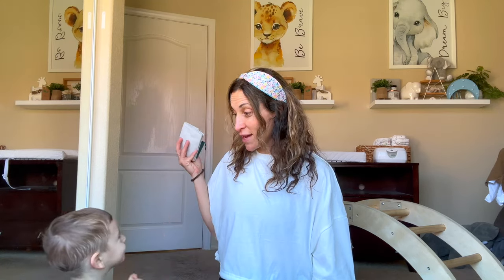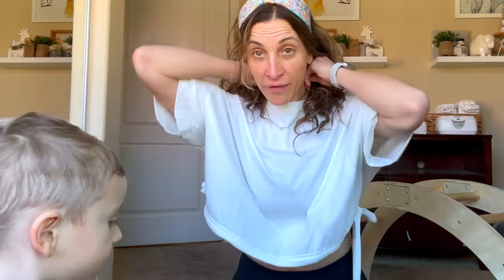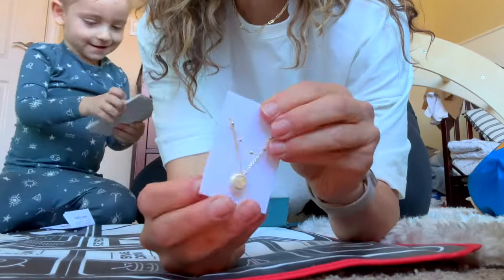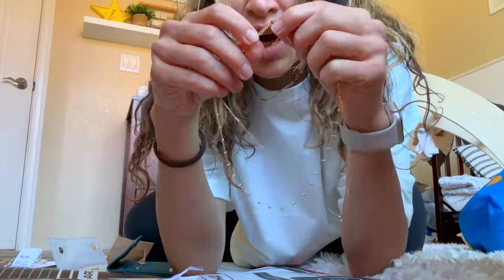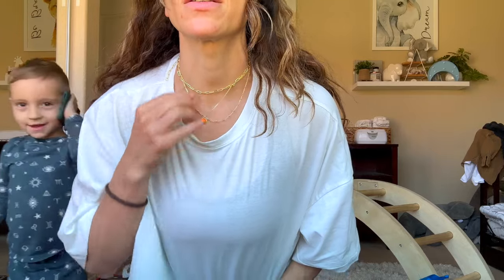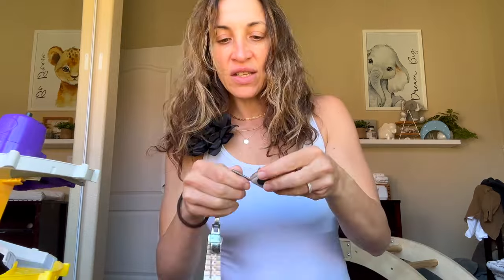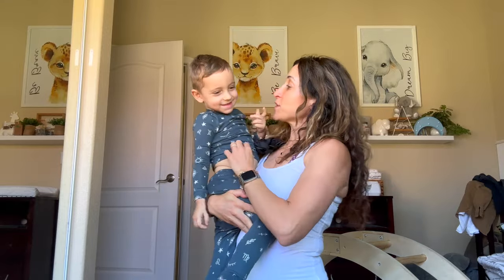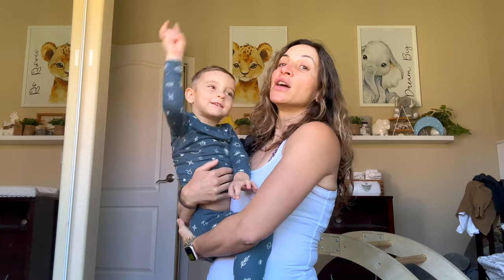Interview with my 2 Year Old (CJ dropping wisdom)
I've seen this since I was pregnant and my toddler is finally old enough to participate in an interview. I want to do the same interview every year and make a compilation for a big milestone. I don't know if I will continue to share the yearly interviews, but here's our first one for inspiration. Thank you for following us on this sweet, wild and crazy journey called life. We love you, A, R & CJ.

SHOP Ana Luisa
Treat your mom -- or yourself (you deserve to be spoiled too) today with jewelry as vibrant and resilient as you both are. Because moms do it all 💎 Their jewelry should too! Elevate Mom’s Everyday with Ana Luisa!

*FIND/REBUILD YOUR SELF CONFIDENCE & CRUSH YOUR GOALS:
Learn ALL the exercises I used to build self confidence, set and attain goals in my newest book

Instagram: Ro: @ro_clausen Podcast: @gritability Adam: @adam213isfree

Write or send packages/art to Ro & Adam/SPWF/Gritability:
Ro & Adam Clausen
304 S. Jones Blvd, 2171

Stay strong.
Love strong.
You're one-day closer.
Xo,
Ro

*CHAPTERS*
00:00 Introduction
00:30 Ana Luisa Mother's Day
05:20 Interview with CJ